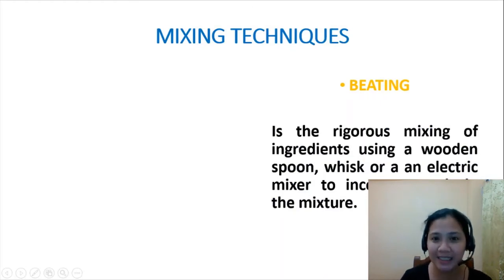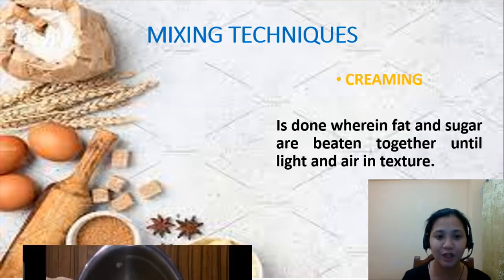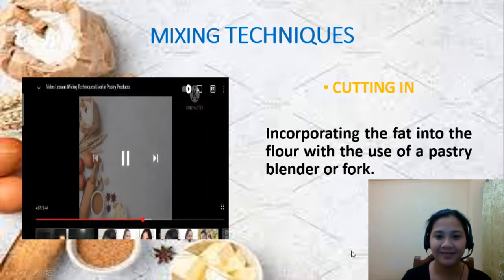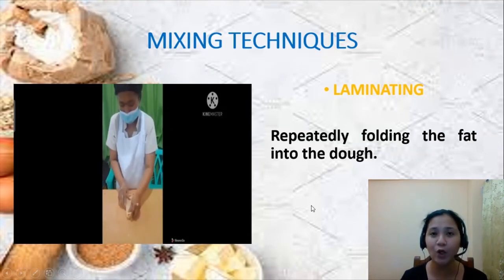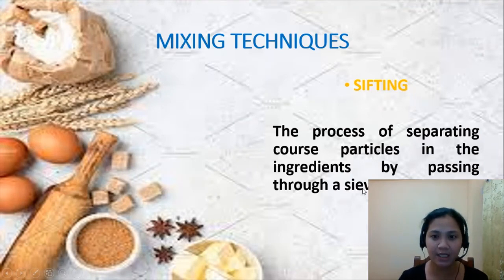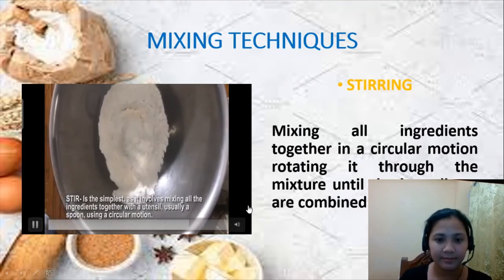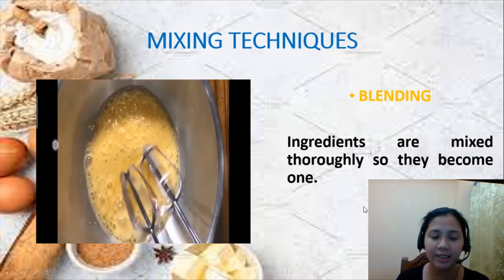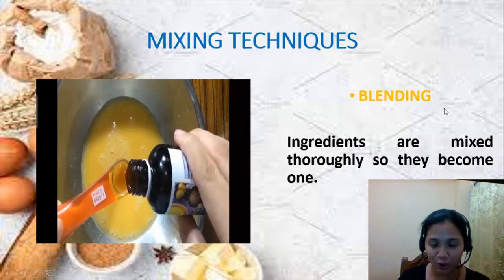Mixing Techniques in Baking Production